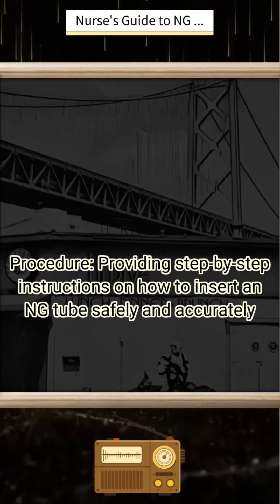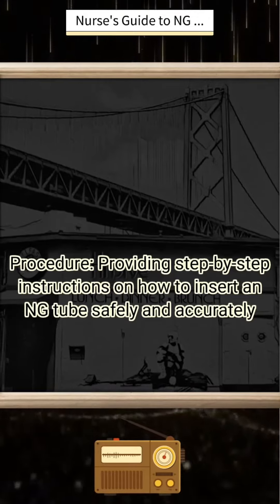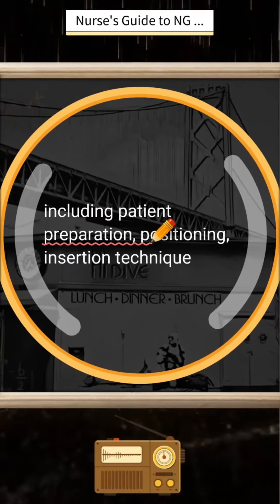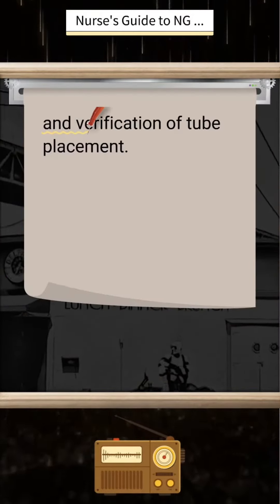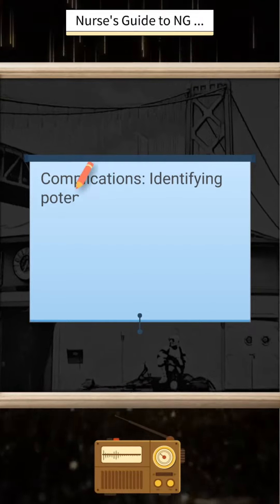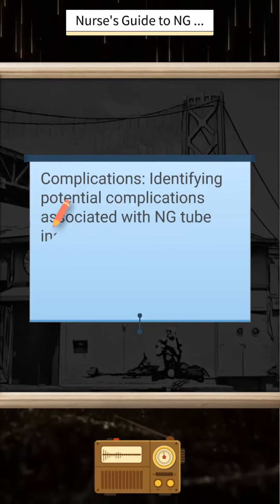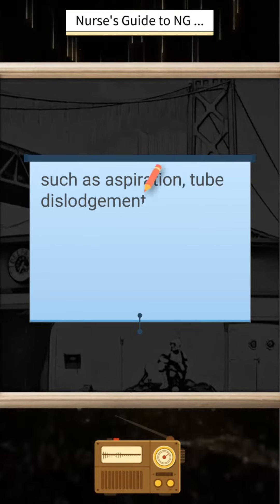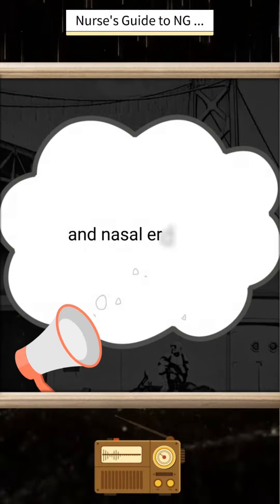Nurse's Guide to NG Tube Insertion and Care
The Nurse's Guide to NG (Nasogastric) Tube Insertion and Care is a comprehensive resource designed to assist nurses in safely and effectively inserting and managing nasogastric tubes in patients. NG tubes are commonly used in medical settings to deliver nutrition, medication, or to remove excess fluids from the stomach. Proper insertion and care of NG tubes are crucial to prevent complications and ensure patient comfort and safety.

This guide typically covers various aspects of NG tube insertion and care, including:

Indications and Contraindications: Understanding when it's appropriate to use an NG tube and when it's not, considering factors such as patient condition, medical history, and treatment goals.

Equipment: Detailing the necessary equipment for NG tube insertion, such as the tube itself, lubricant, tape, syringes, and suction equipment.

Procedure: Providing step-by-step instructions on how to insert an NG tube safely and accurately, including patient preparation, positioning, insertion technique, and verification of tube placement.

Complications: Identifying potential complications associated with NG tube insertion and ongoing care, such as aspiration, tube dislodgement, nasal irritation, and nasal erosion.

Monitoring and Maintenance: Outlining protocols for monitoring patients with NG tubes, including assessing tube placement, measuring gastric residual volume, and maintaining tube patency.

Documentation: Stressing the importance of accurate and timely documentation of NG tube insertion, ongoing care, and patient response.

Patient Education: Providing information to patients and caregivers about the purpose of the NG tube, proper care techniques, potential complications, and when to seek medical assistance.

This guide serves as a valuable reference for nurses working in various healthcare settings, including hospitals, long-term care facilities, and home care, where NG tube management is a common nursing responsibility. It helps ensure standardized procedures, reduces the risk of errors, and promotes optimal patient outcomes.